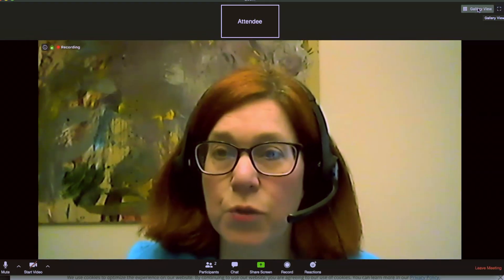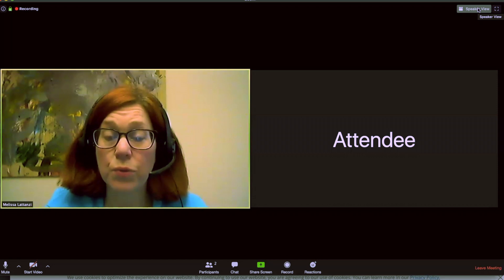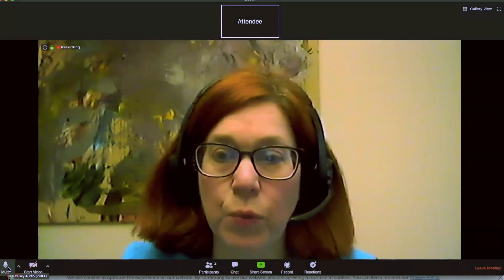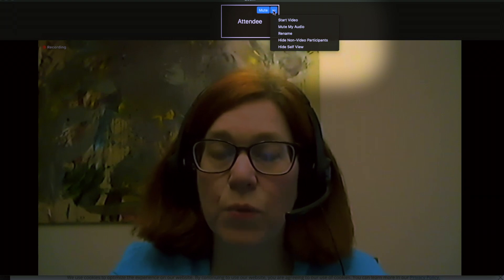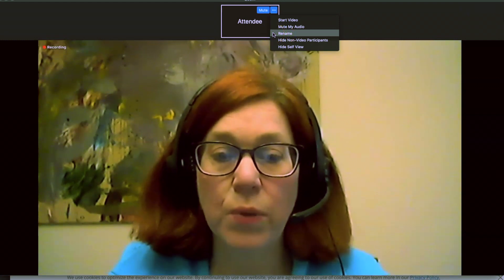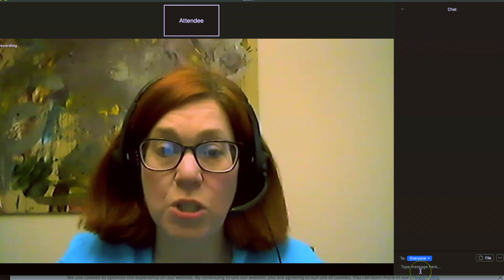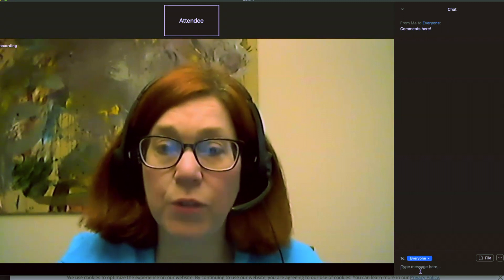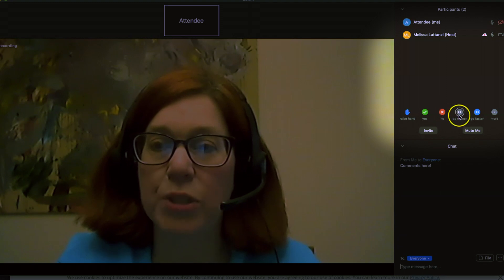Zoom Meeting Tutorial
This brief tutorial for Zoom provides you with all the tools you will need to successfully navigate our webinars and networks.